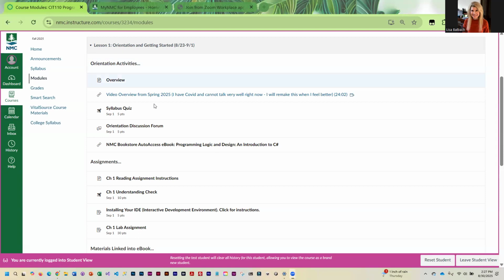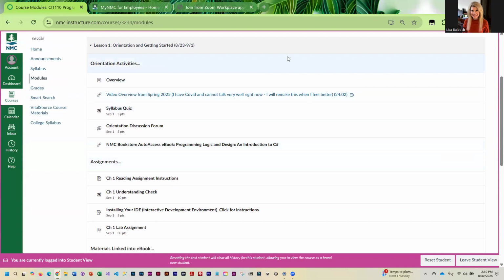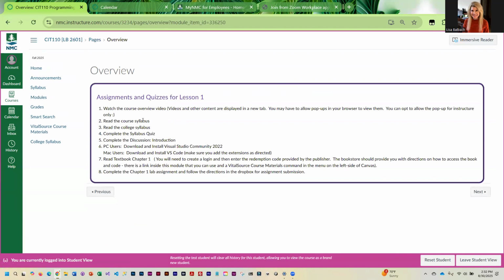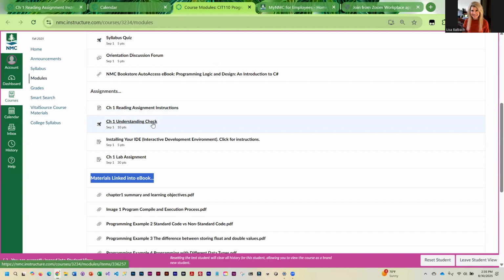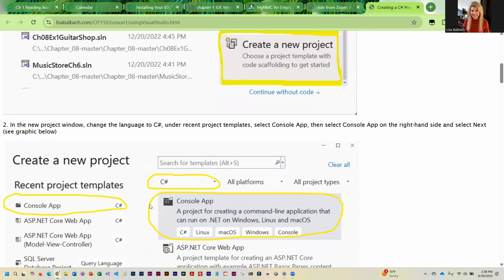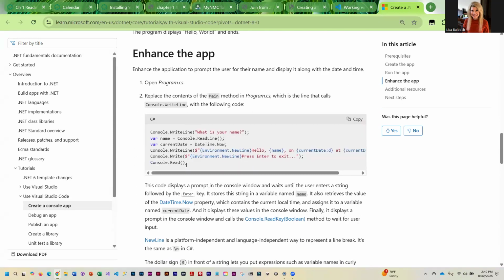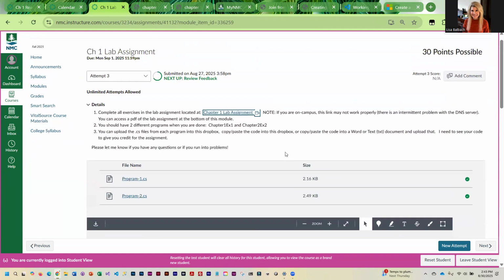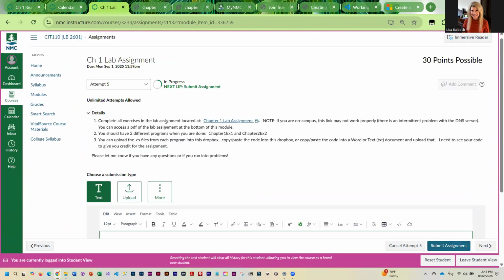CIT110 Week 1 Overview Fall 2025